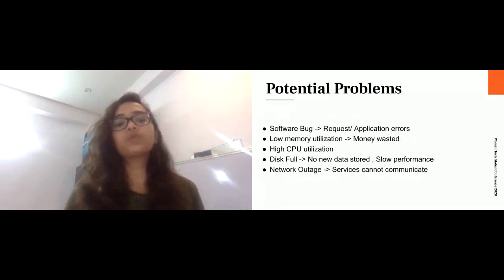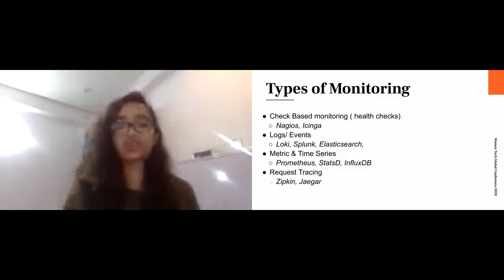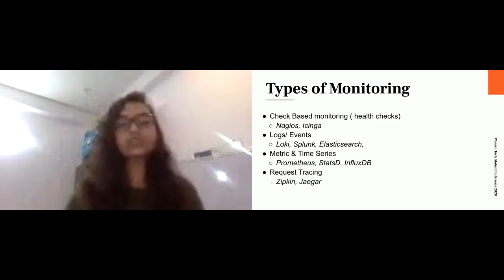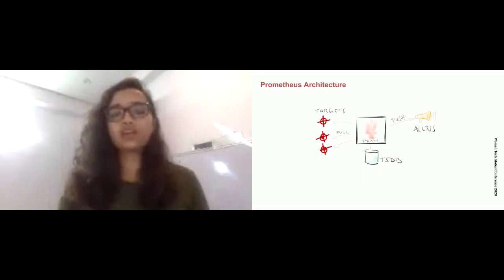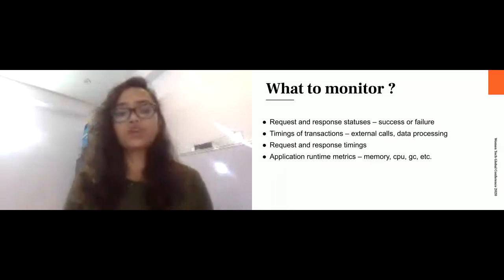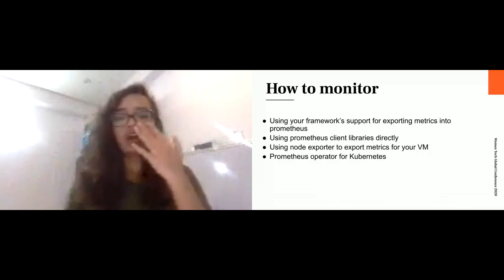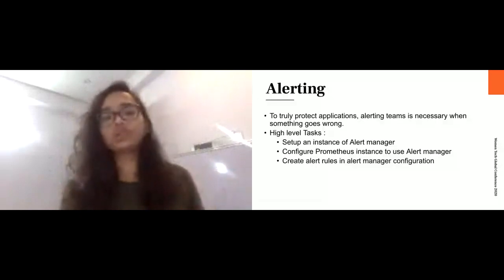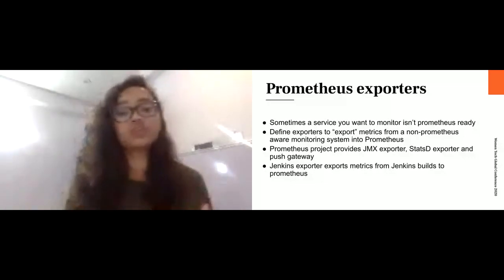Nancy Chauhan, Monitoring Applications with Prometheus and Grafana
Nancy Chauhan - Software Engineer at Grofers

Monitoring Applications with Prometheus and Grafana